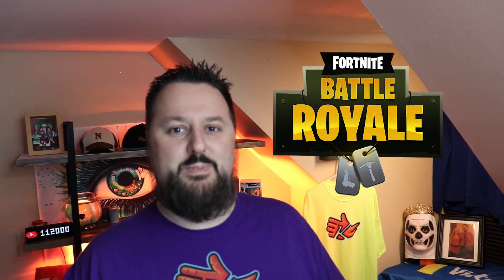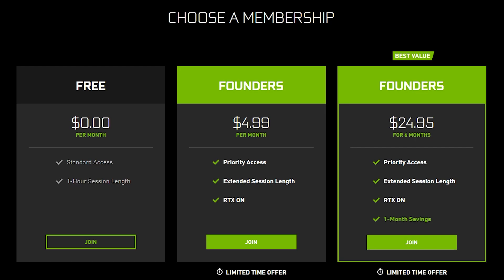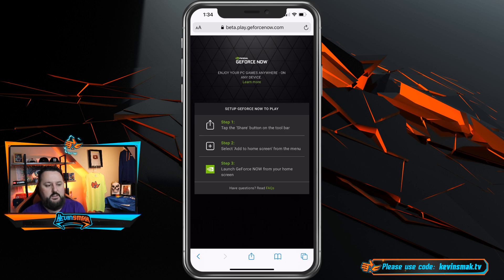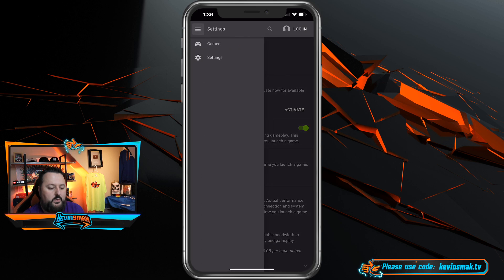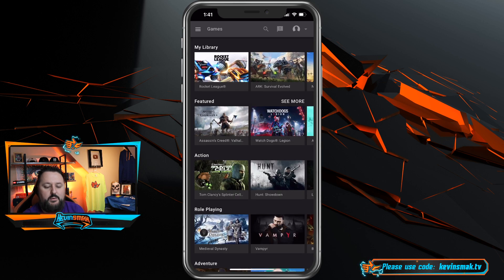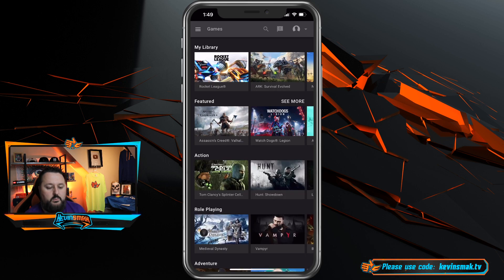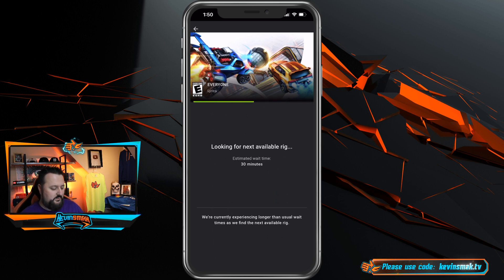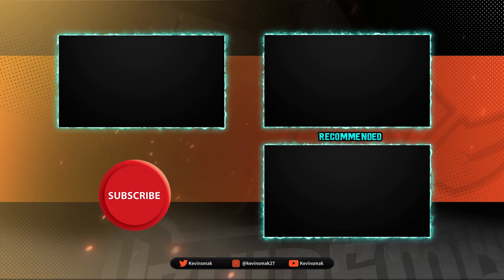How To Get Nvidia Geforce Now On iOS FREE [ Setup Tutorial ]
How To Get Nvidia Geforce Now On iOS FREE [ Setup Tutorial ] With the release of Nvidia Geforce Now Fortnite should be here any day now so allow me to walk you through how to setup Nvidia Geforce now iOS.
 ▬▬▬▬▬▬▬▬Secure VPN ▬▬▬▬▬▬▬▬
▬▬▬▬▬▬▬▬ Support ▬▬▬▬▬▬▬▬▬▬▬▬
My Websites:
▬▬▬▬▬▬▬▬ My Equipment ▬▬▬▬▬▬▬▬▬▬
     ▬▬▬▬▬▬▬▬ ✓ Streaming ▬▬▬▬▬▬▬
     ▬▬▬▬▬▬▬▬ ✓ Computer ▬▬▬▬▬▬▬
CYBERPOWERPC BattleBox Ultimate:
     ▬▬▬▬▬▬▬▬ ✓ Monitor(s) ▬▬▬▬▬▬▬
     ▬▬▬▬▬▬▬▬ ✓ Keyboard ▬▬▬▬▬▬▬
     ▬▬▬▬▬▬▬▬ ✓ Mouse ▬▬▬▬▬▬▬
     ▬▬▬▬▬▬▬▬ ✓ Headset ▬▬▬▬▬▬▬
HyperX Cloud Flight Wireless Gaming Headset
     ▬▬▬▬▬▬▬▬ ✓ Camera ▬▬▬▬▬▬▬